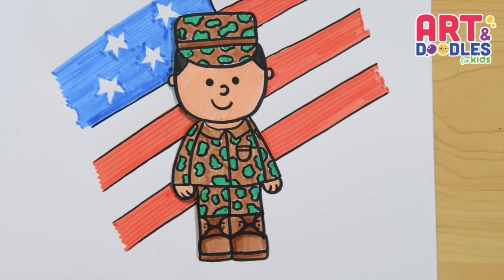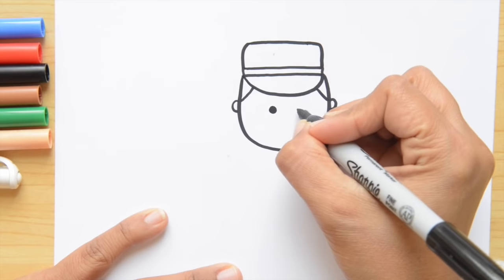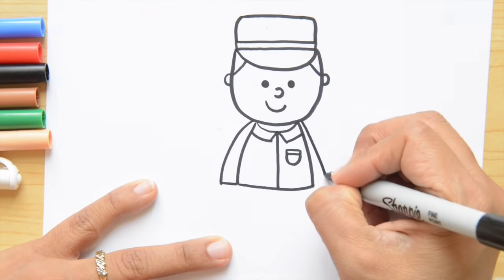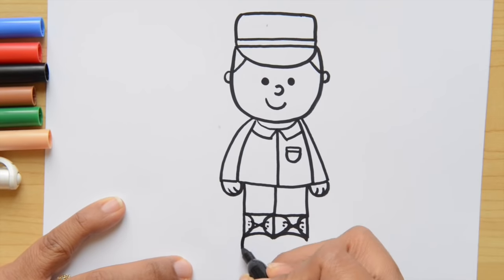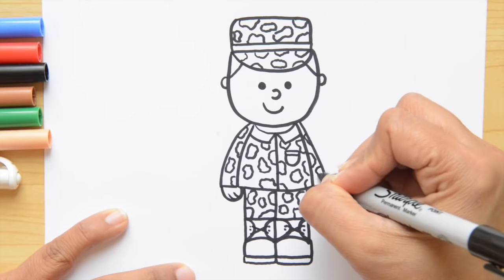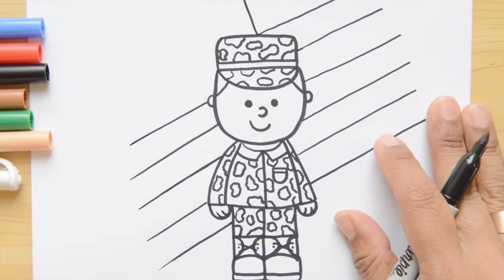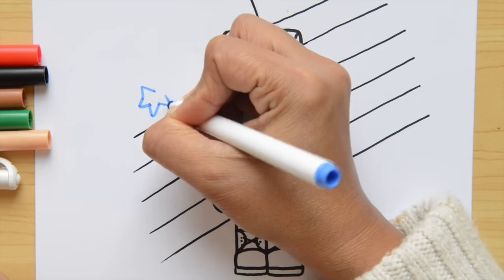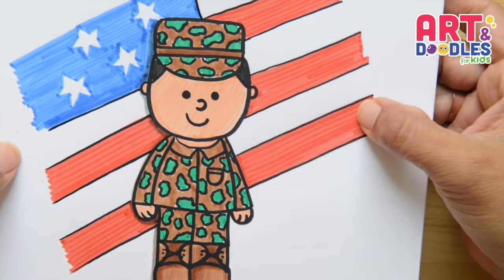How to draw a SOLDIER for veterans day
Hello little artist today we're learning how to draw a soldier for veterans day.